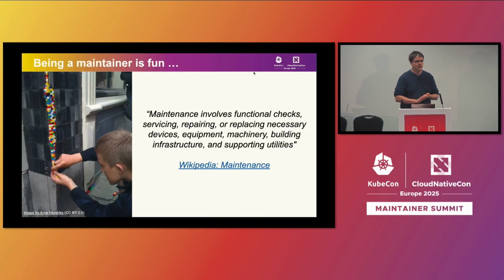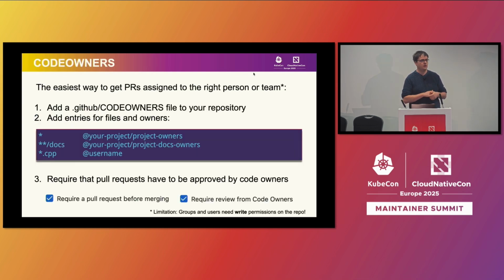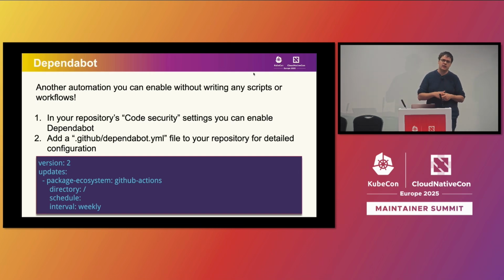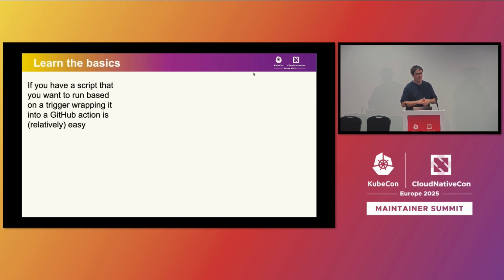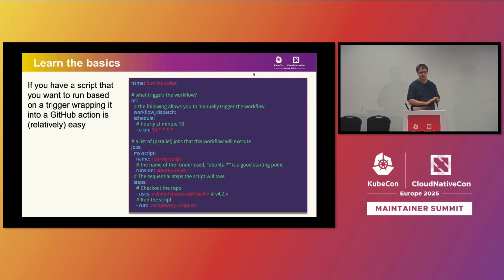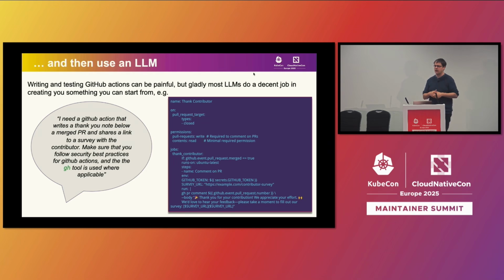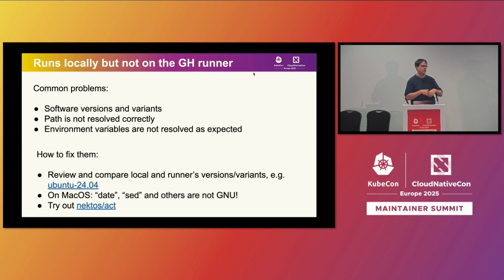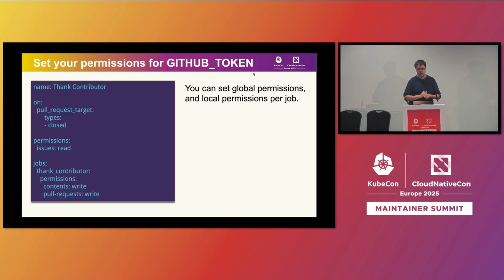Automate Maintainer Tasks With GitHub Actions - Severin Neumann, Independent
"Maintenance involves functional checks, servicing, repairing, or replacing necessary devices, equipment, machinery, building infrastructure, and supporting utilities"

This definition from Wikipedia aptly describes what we, as maintainers, do. A significant portion of our time is spent on upkeep. While some of this work is enjoyable, many tasks are tedious and exhausting.

To alleviate this, we are exploring ways to automate some of these tasks. One popular option is incorporating GitHub Actions into our repository.

However, creating and updating GitHub Actions can be a challenging process. They are difficult to test, and even when tested in a forked repository, numerous issues can arise in production—such as expired or misconfigured tokens and missing permissions.

In this session, you will learn best practices for building GitHub Actions, discover how to avoid common pitfalls, and gain inspiration for automating routine maintainer tasks.